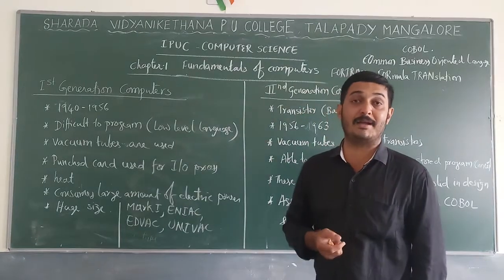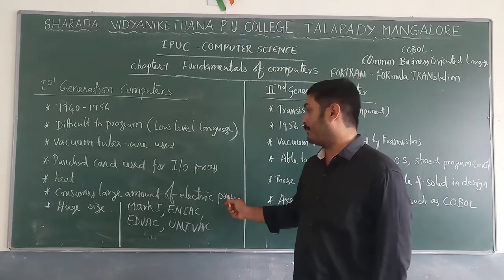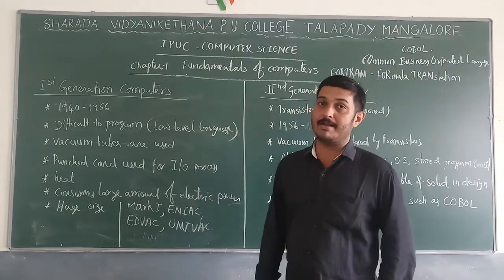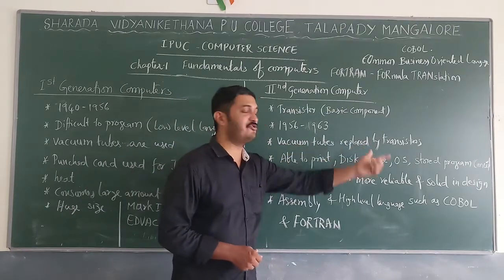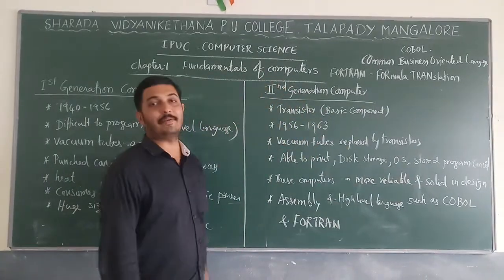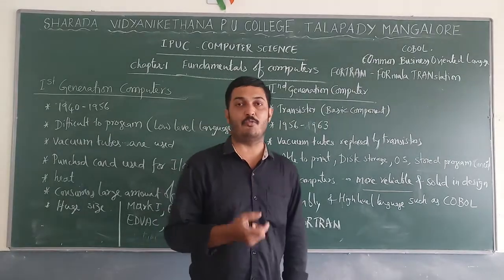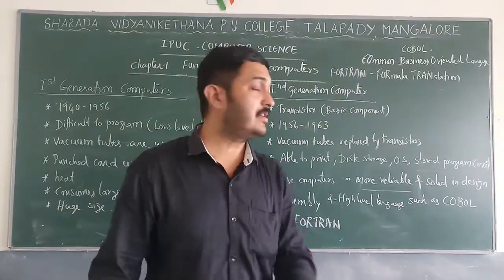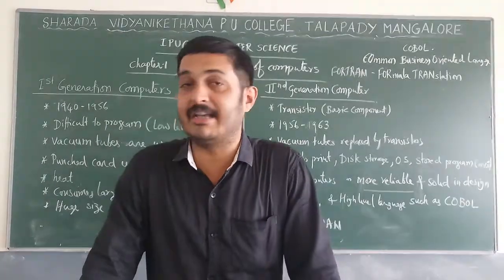Chapter 1 Fundamentals of computers Part 4.1 By Mr. Rohith